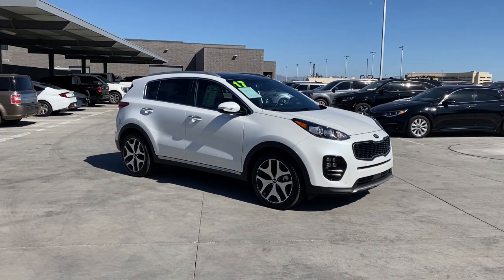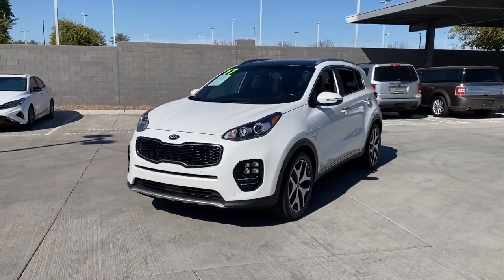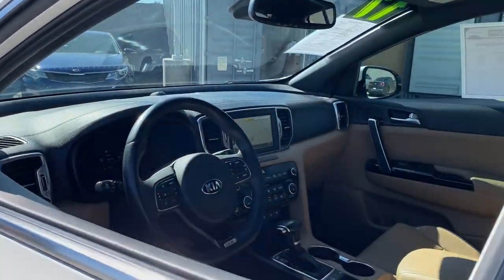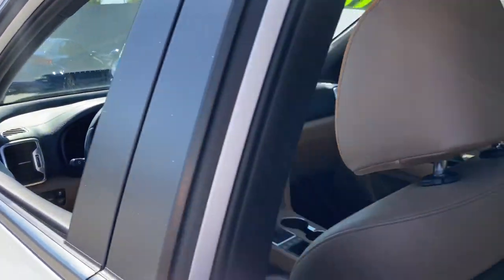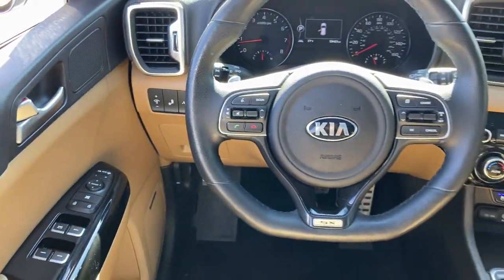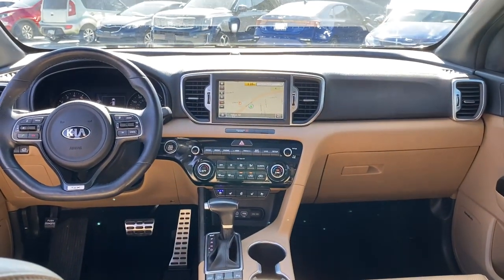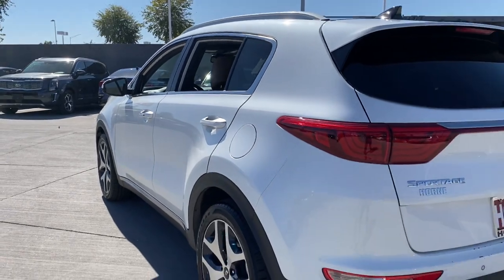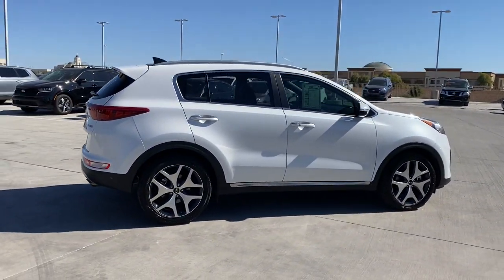2017 Kia Sportage Gilbert, Chandler, Mesa, Queen Creek, San Tan, AZ K6684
Snow White Pearl Used 2017 Kia Sportage available in Gilbert, Arizona at Horne Kia. Servicing the Chandler, Mesa, Queen Creek, San Tan, AZ area.
2017 Kia Sportage SX Turbo - Stock#: K6684 - VIN#: KNDPR3A63H7239702

Horne Kia
1465 E Motorplex Loop

New Price! Certified. Snow White Pearl 2017 Kia Sportage SX FWD 6-Speed Automatic 2.0L I4 DGI Turbocharged Clean AutoCheck, One Owner, Fully Inspected, 95 Point Vehicle Inspection, Kia Certified Pre-Owned 150-Point Quality Assurance Inspection, 10-year / 100,000-mile Certified Pre-Owned Limited Powertrain Warranty, 12 month/12,000 mile Platinum Coverage, Roadside Assistance, Travel Breakdown Coverage, Solar Window Tint, Floor Mats, Super Low Mileage, Backup Camera, Bluetooth, Climate Package, Heat Package, Leather Seats, Memory Package, Multimedia Package, Navigation System, Off Road Package, Power Package, Premium Sound Package, Rear Climate Package, Safety Package, Security Package, Sunroof/Moonroof, Technology Package, Sportage SX, 4D Sport Utility, 2.0L I4 DGI Turbocharged, 6-Speed Automatic, FWD, Exterior Parking Camera Rear, Navigation System, Power moonroof.Recent Arrival! Odometer is 8118 miles below market average! 21/26 City/Highway MPGKia Certified Pre-Owned Details:* 165 Point Inspection* Roadside Assistance* Limited Warranty: 12 Month/12,000 Mile (whichever comes first) Platinum Coverage from certified purchase date* Powertrain Limited Warranty: 120 Month/100,000 Mile (whichever comes first) from original in-service date* Transferable Warranty* Includes Rental Car and Trip Interruption Reimbursement. 3 month Sirius trial subscription* Vehicle History* Warranty Deductible: $50Awards:* 2017 IIHS Top Safety Pick, Top Safety Pick+ * 2017 KBB.com 10 Most Awarded Cars * 2017 KBB.com 12 Best Family Cars * 2017 KBB.com Best Buy Awards * 2017 KBB.com 10 Best SUVs Under $25,000 * 2017 KBB.com 10 Best All-Wheel-Drive Vehicles Under $25,000 * 2017 KBB.com 10 Most Awarded BrandsReviews:* Rides smoothly over bumps; quiet interior at highway speeds; spacious seating front and rear; attractive dashboard layout with many appealing features; feels nimble around turns. Source: Edmunds